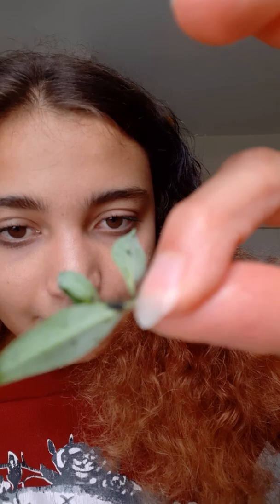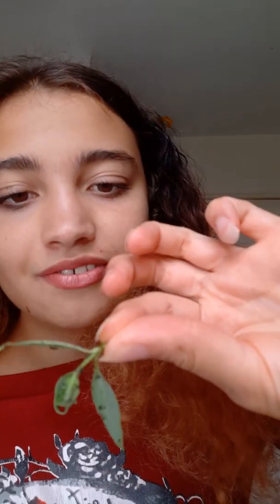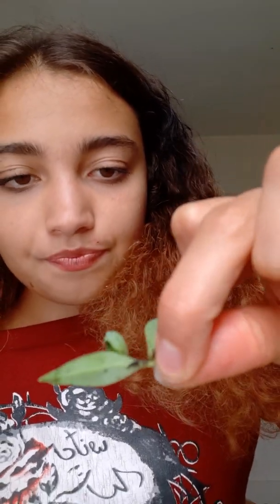Ladybirds. Larvae care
A quick ladybird larvae care guide